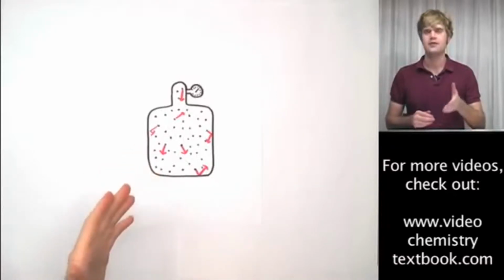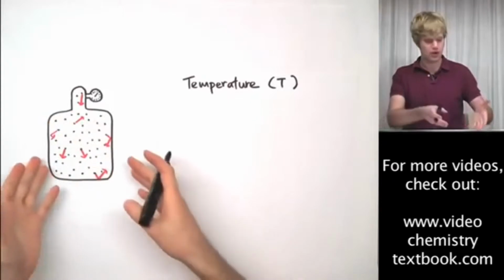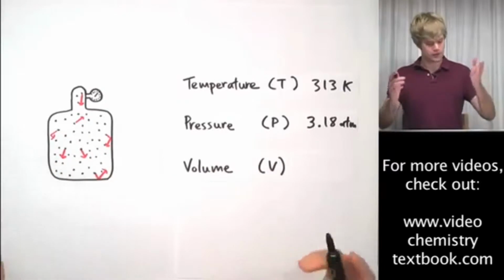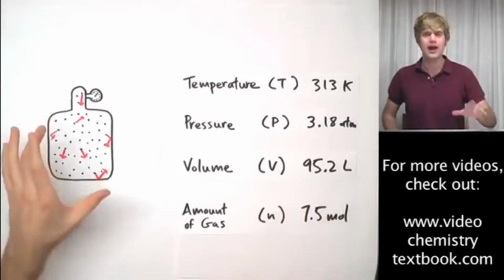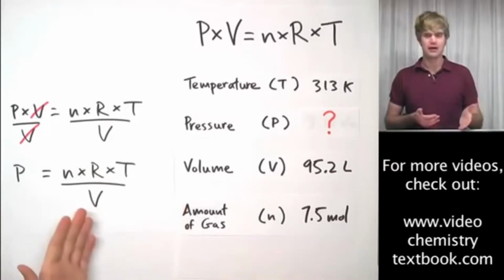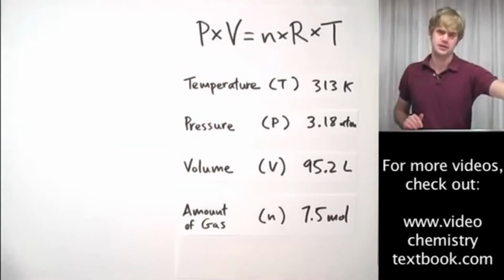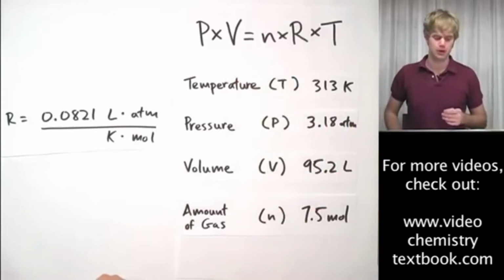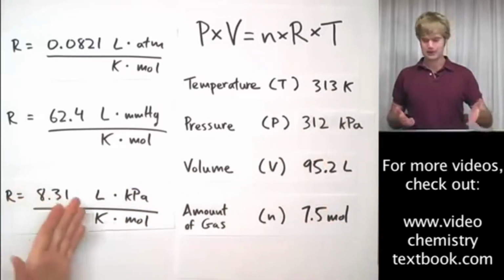氣泡體積計算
To see all my Chemistry videos, check out

Discusses the ideal gas law PV=nRT, and how you use the different values for R: 0.0821, 8.31, and 62.4